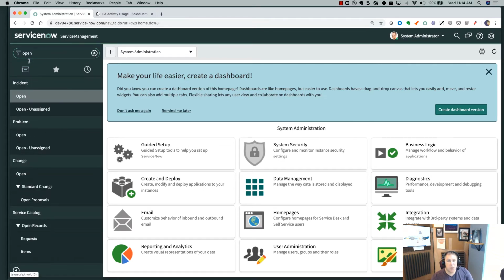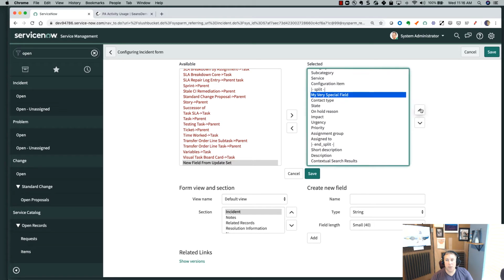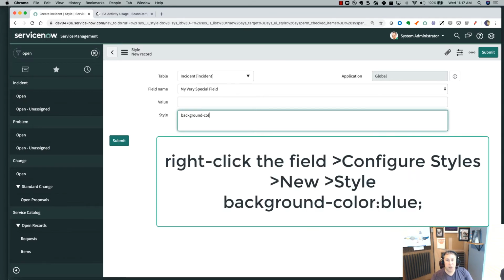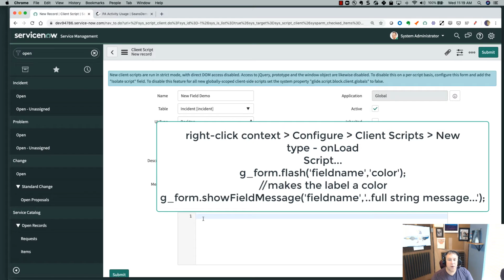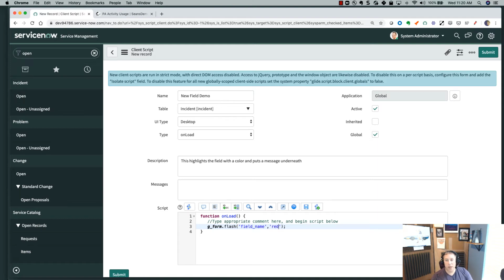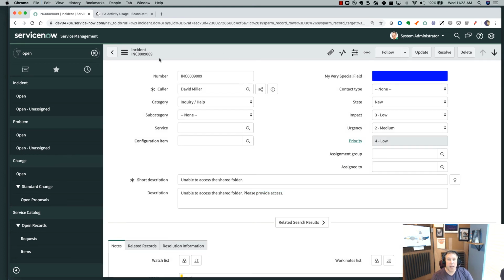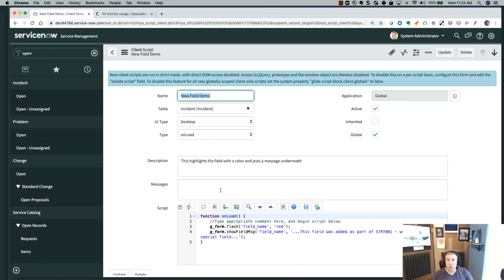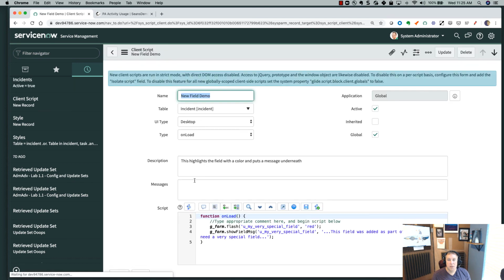Quick Tips - Making a field stand out in ServiceNow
Users often request or require a new field be added - but they start to all blend in - here are 3 quick ways to make a new or recently added field show for workshops or demonstrations or Sprint Reivews.